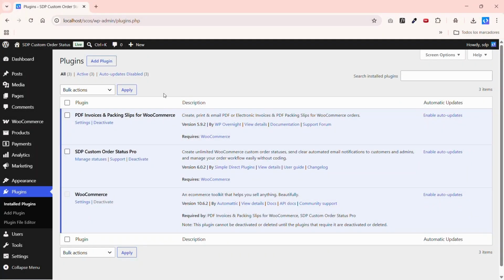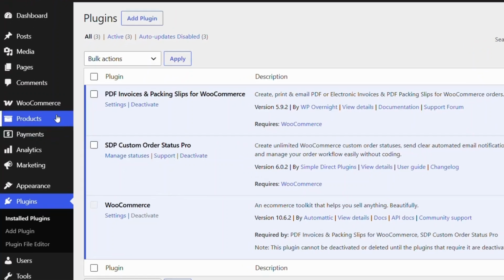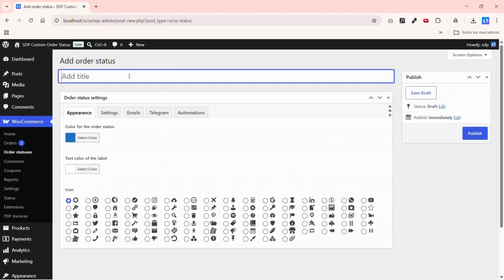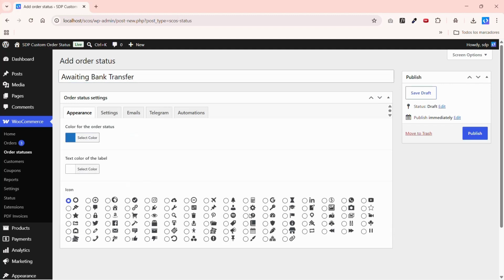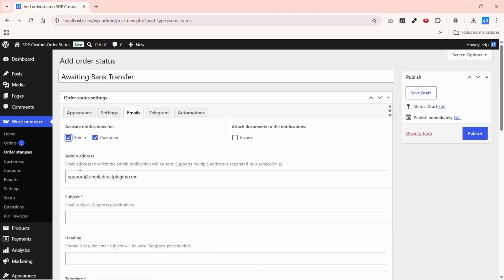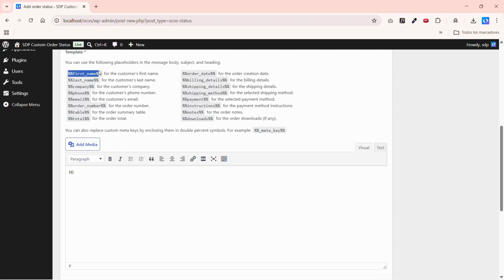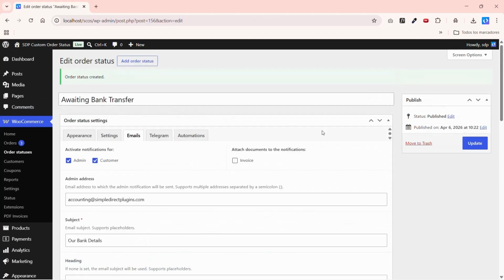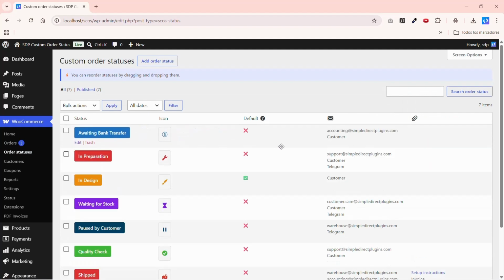WooCommerce Order Automation – Automate Status Changes with Real Example (Pro)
Automate your WooCommerce order workflow and stop updating orders manually.

Learn how to automate order status changes in WooCommerce using SDP Custom Order Status Pro.

In this tutorial, we show how to automatically update order statuses based on payment methods and user roles, using a real example with bank transfer workflows.

Instead of manually updating orders and sending payment instructions, you can automate the entire process and let your store handle it for you.

⚠️ Note: Automation features are available in the Pro version.

👉 In this video:
– Automate status changes by payment method (bank transfer example)
– Send automatic email notifications to customers and internal teams
– Automate workflows based on user roles
– Reduce manual order management and avoid errors

This is especially useful for stores with manual payment methods, wholesale customers, or custom workflows.